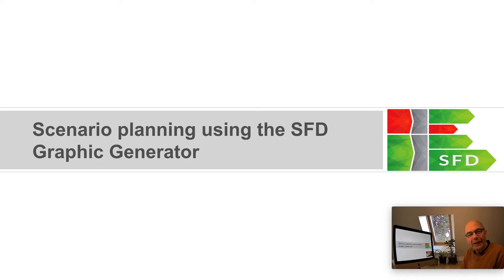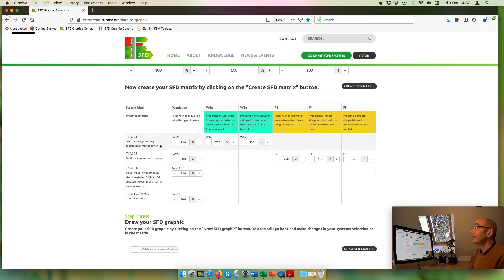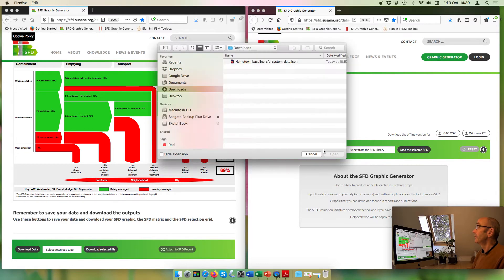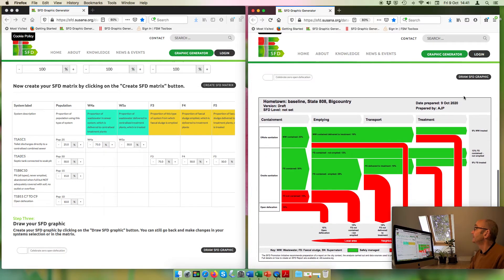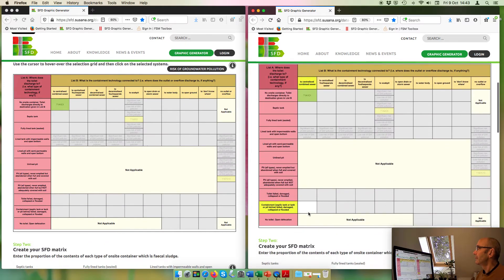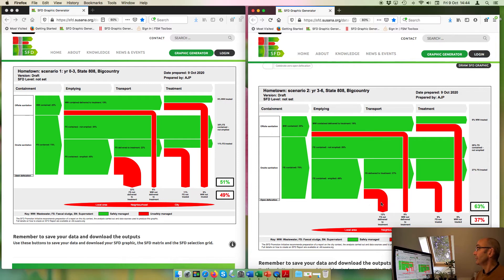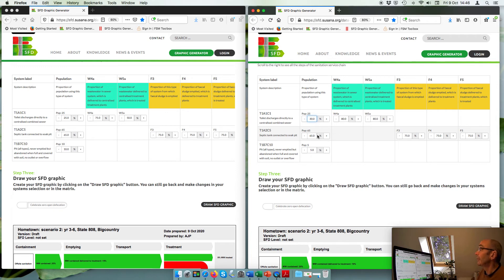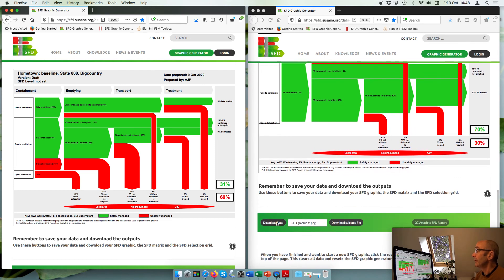How to use the SFD Graphic Generator for scenario planning